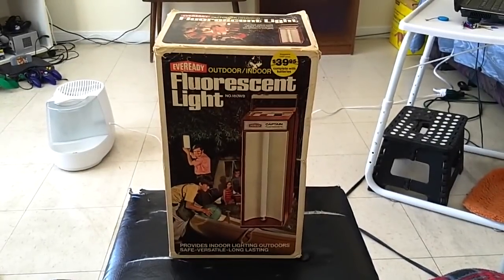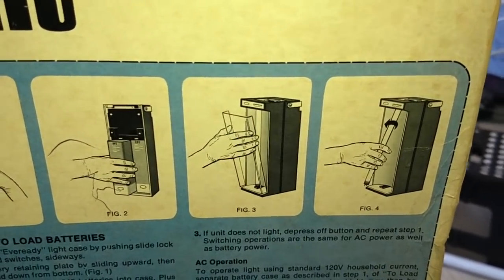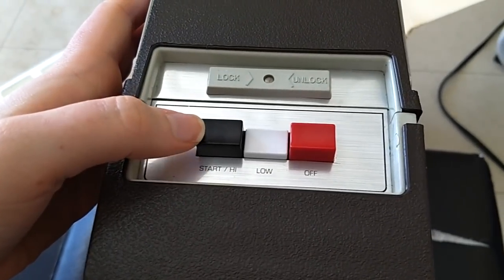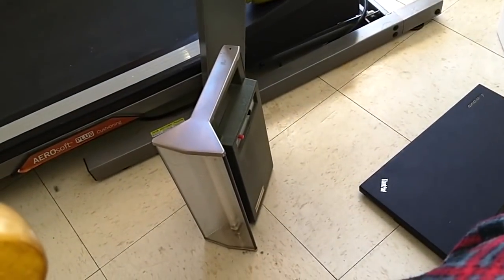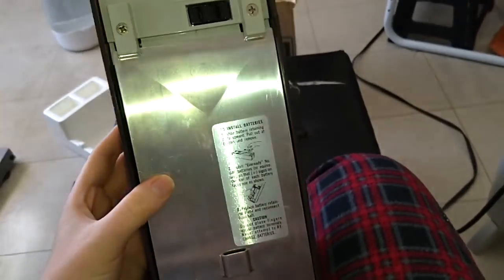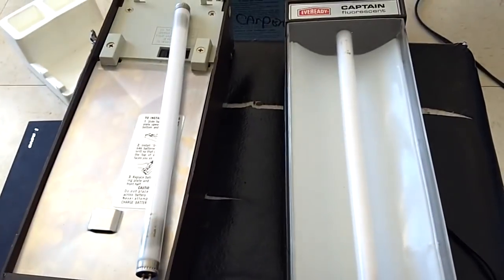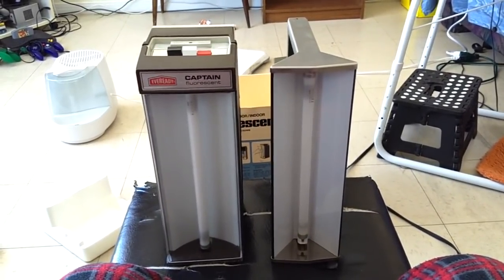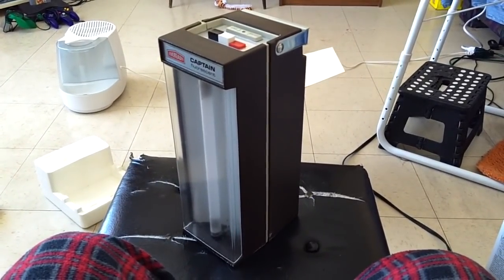Eveready Captain Fluorescent lantern (1973)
A look at a neat mint-in-box vintage fluorescent lantern, the direct competitor to the Burgess Safari Lite.

I'll be modifying this one to run on a low voltage battery pack like I did the Safari Lite, and will show that in a future video.